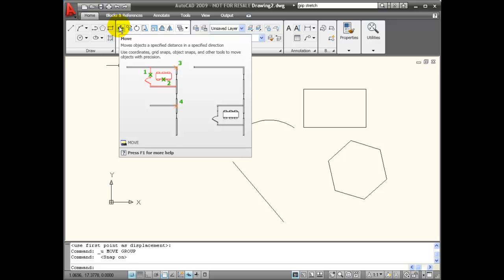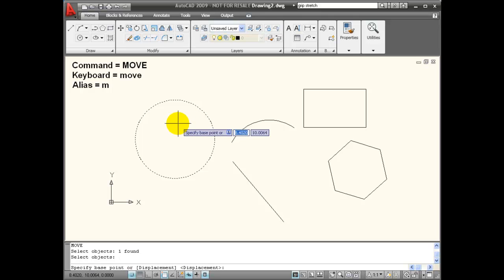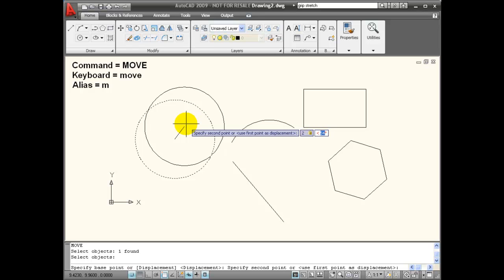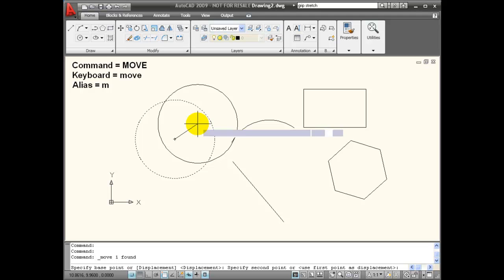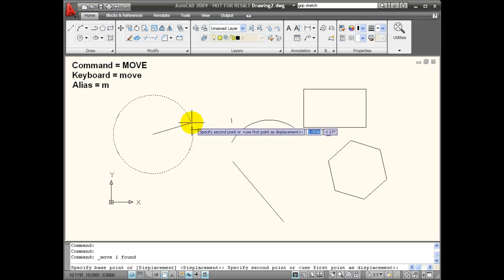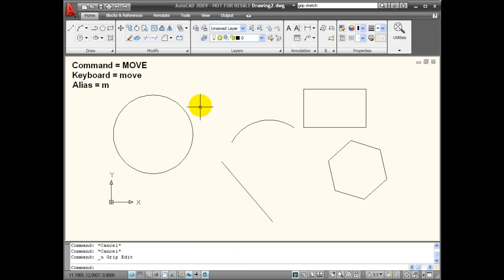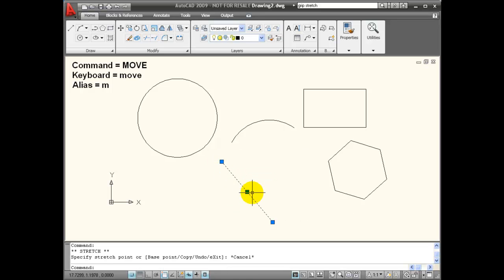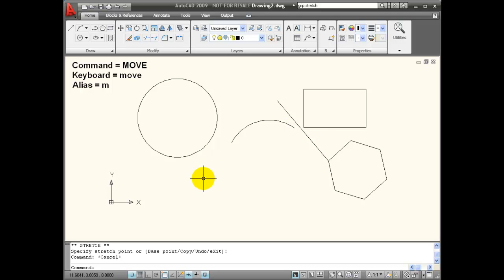AutoCAD Tutorials - Using the MOVE Command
Learn to move objects in AutoCAD using the MOVE command combined with Object Snaps, Coordinate Entry or Object Snap Tracking.  Quickly move objects using Grips